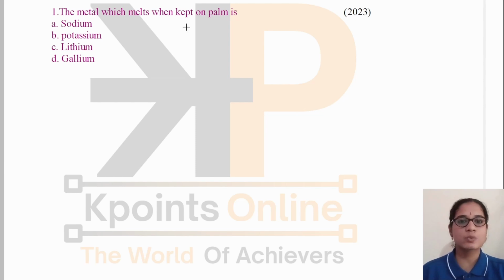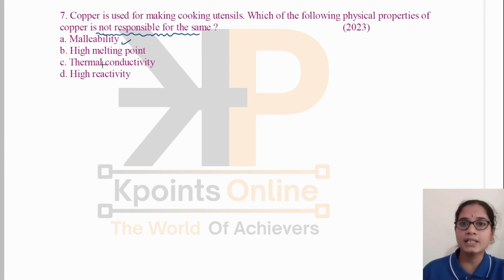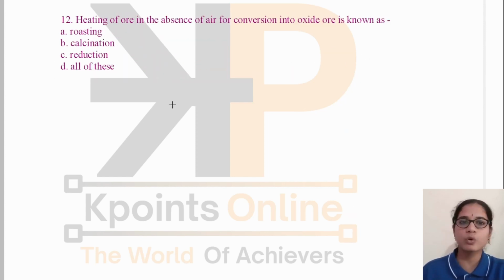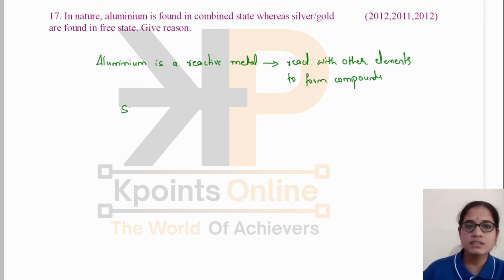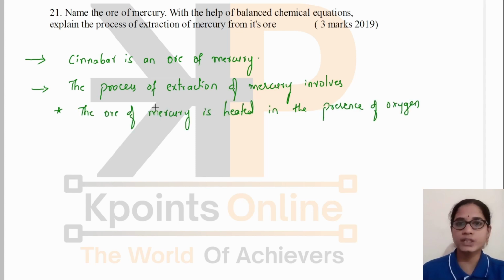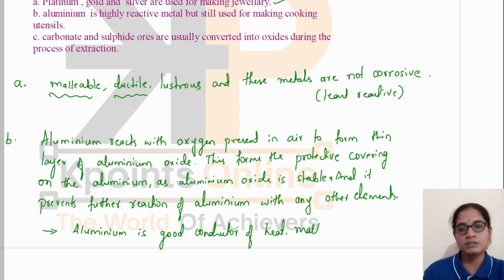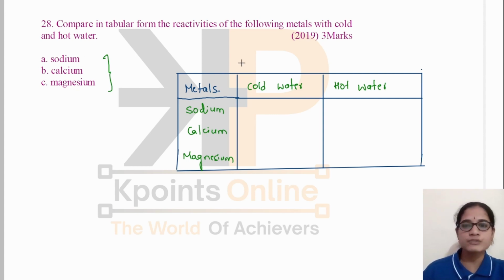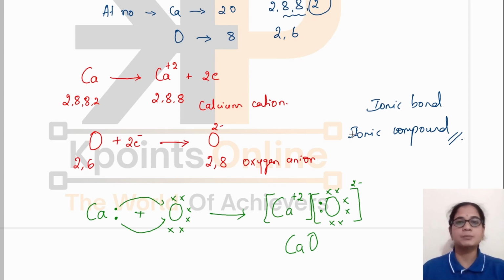Science Crash Course: Metals and Non-metals Important Questions by VK Ma'am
Feeling the heat about Metals and Non-metals in your 10th CBSE Exams?  Cool it down with this FREE Crash Course by VK Ma'am!

Get ready to:

    Smash those tricky exam questions with expert tips and solutions by the master explainer herself
    Master key concepts like physical and chemical properties, reactions, and formations
    Boost your confidence with clear explanations and step-by-step guidance
    Ace your next test or quiz with practice problems and strategies

This Crash Course is your ultimate weapon for:

    10th grade CBSE students aiming for Chemistry exam success
    Learners who want to conquer their fear of complex topics
    Anyone curious about the fascinating world of materials